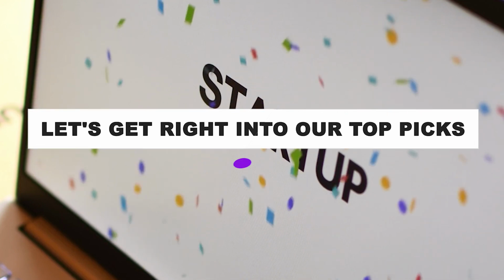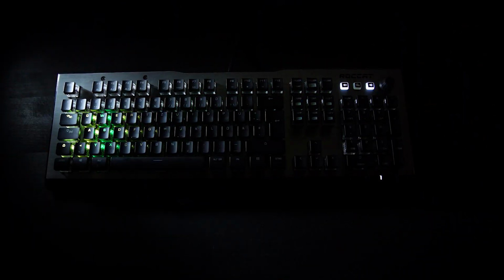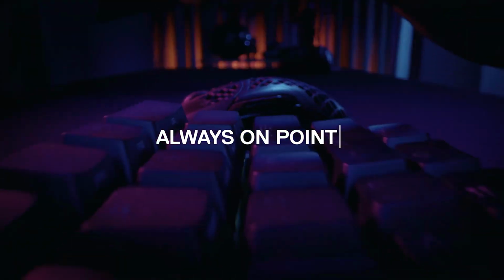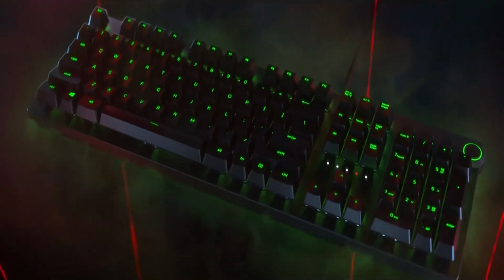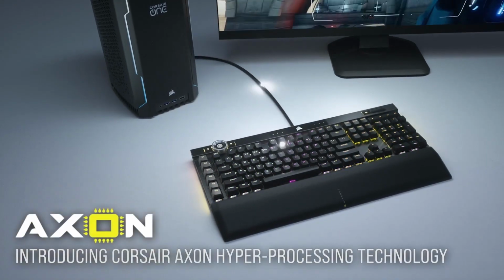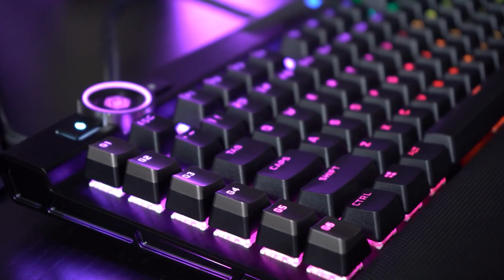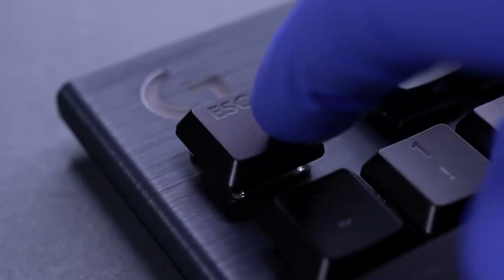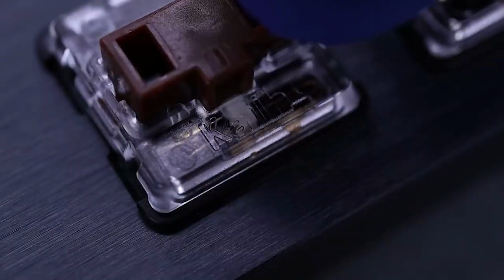What's The Best Gaming Keyboard (2022)? The Definitive Guide!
Best Gaming Keyboard Shown in This Video:

5. ► ROCCAT Vulcan Pro:
4. ► SteelSeries Apex Pro:
3. ► Razer Huntsman Elite:
2. ► Corsair K100:
1. ► Logitech G915 TKL:

0:00​​​ -  Introduction
0:52 - 5. ROCCAT Vulcan Pro
2:04 - 4. SteelSeries Apex Pro
3:03 - 3. Razer Huntsman Elite
4:24​​​ - 2. Corsair K100
5:38 - 1. Logitech G915 TKL
7:25​​​ - Conclusion

 Make sure your gaming keyboard is up to par if you want to have the best gaming experience possible. A poor input will only result in a frustrating defeat close at hand! Finding the best gaming keyboard can thus literally mean the difference between winning and losing, just like a wireless mouse or gaming headset. Without a top-notch keyboard, it can be challenging to succeed at any level of gaming, from social gaming sessions with friends on the weekends to compete against top players in tournaments and competitions.

Investing in high-quality peripherals is crucial whether you have a low-cost PC or a powerful gaming setup. It can be challenging to select the best switch for your needs because there are so many options available with a wide range of switch types, features, and sizes to choose from.

On the more premium gaming keyboards, you also have the option of adding custom per-key RGB lighting as well as macro and media keys. Choosing the best gaming keyboard ensures quality from some of the most reliable producers. So, here's what we know about the Best Gaming Keyboard in 2022.